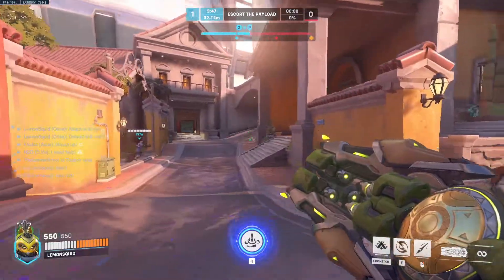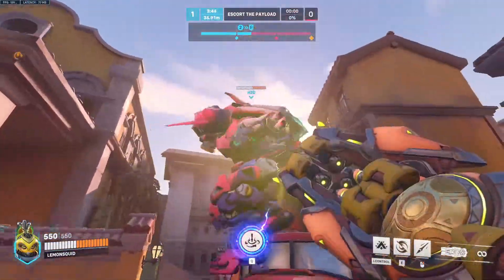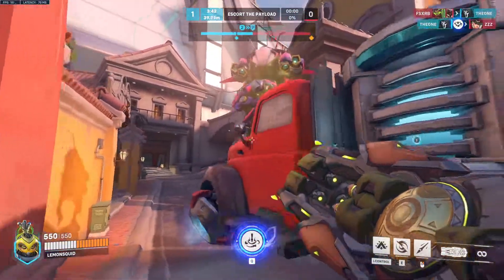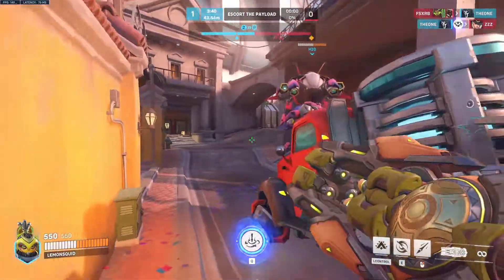FINALLY FIXED✅ OVERWATCH 2 LC-208 ERROR AFTER UPDATE